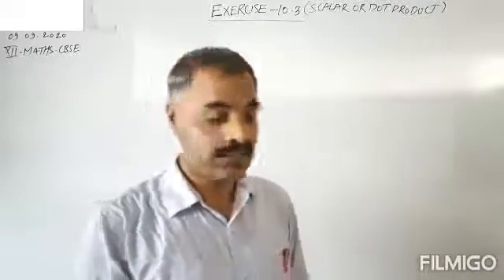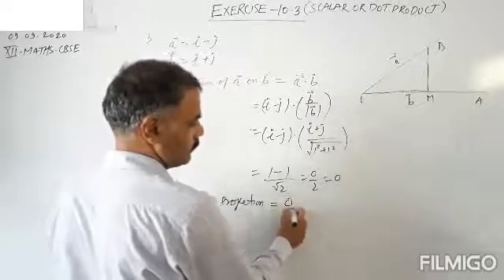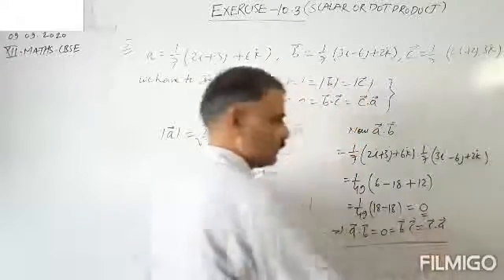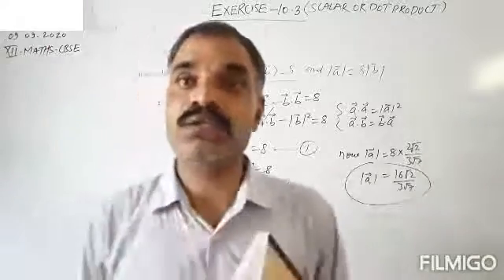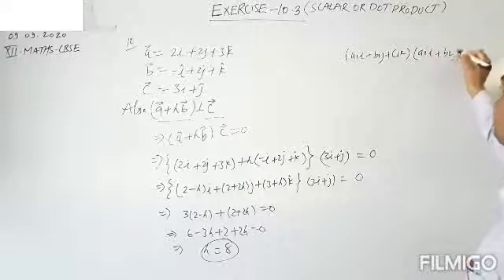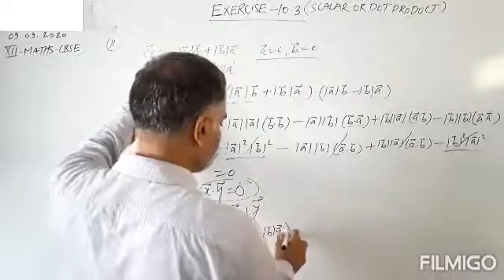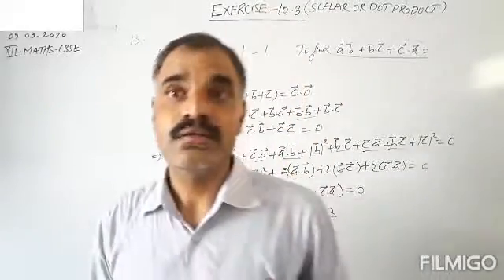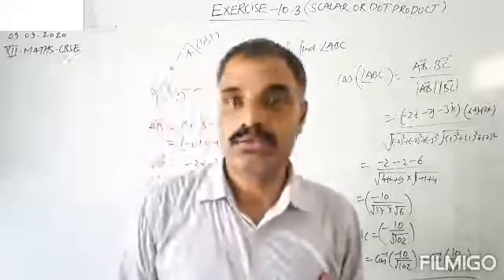CBSE XII MATHS EXERCISE-10.3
SCALAR OR DOT PRODUCTS